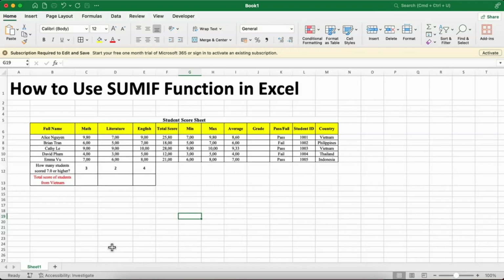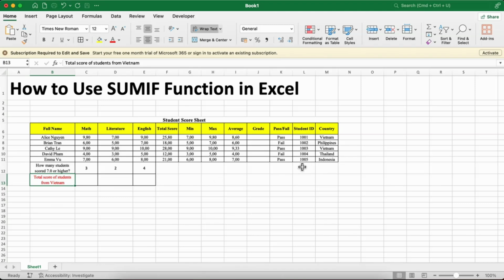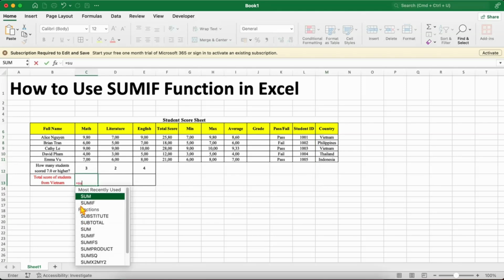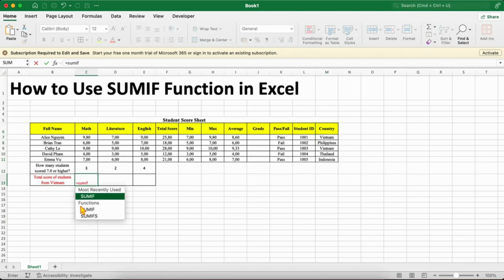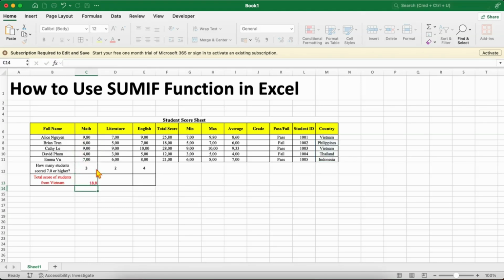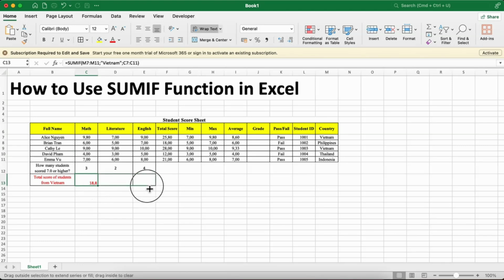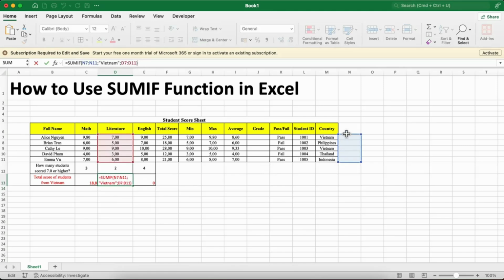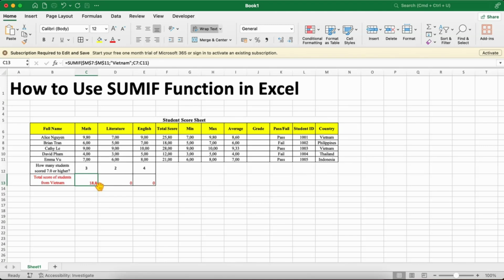How to Use SUMIF Function in Excel 365 Conditional Total Made Easy!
💡 Master Excel today! Enroll in the full course
In this tutorial, you'll learn how to use the SUMIF function in Excel 365 to calculate totals based on specific conditions.
We'll walk through a practical example: summing math scores of students from Vietnam only!
By the end, you’ll know how to fix common errors and use SUMIF efficiently in real-world tasks.

📌 Whether you're a student, professional, or Excel beginner, this is a must-know skill!